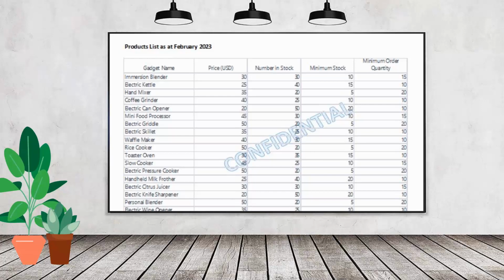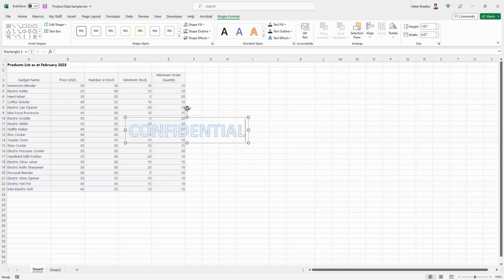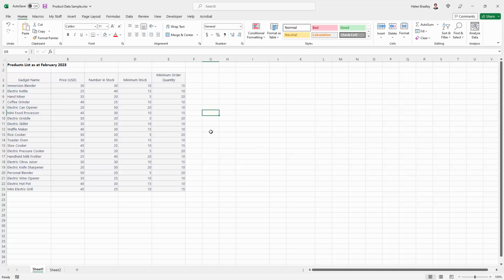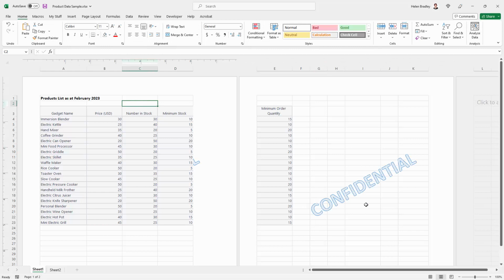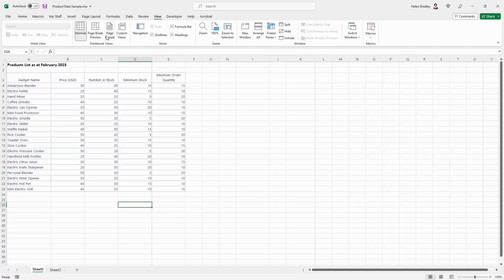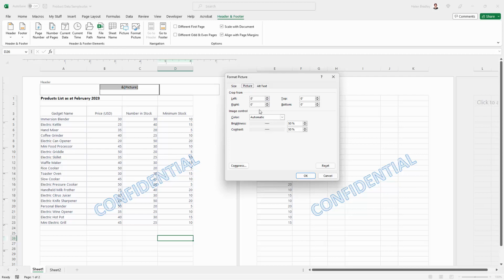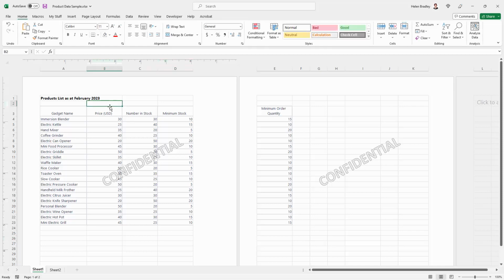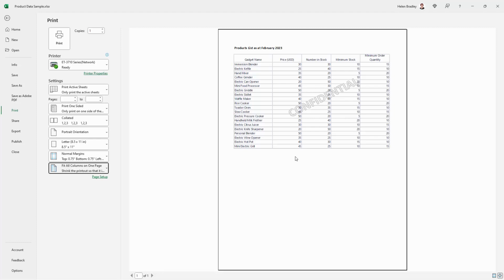Watermark a Worksheet Quick & Easy Excel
Excel Printable Watermark - Only Uses Excel, Customizable & Easy to Make
Learn how to make a watermark from WordArt from inside Excel and save it as an external file. Then add it as a watermark to an Excel worksheet. You will learn how to adjust the size and brightness of the watermark and a way to remove fills from worksheet cells so you can see the watermark behind your data. Note that, unlike Background images, these watermarks will print when you print your workbook.